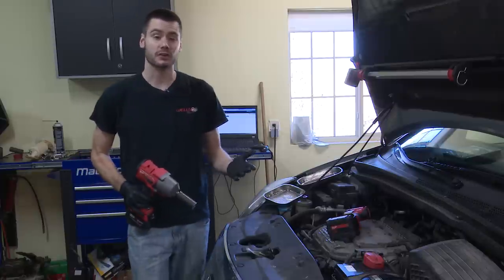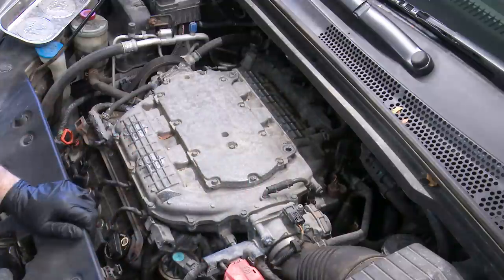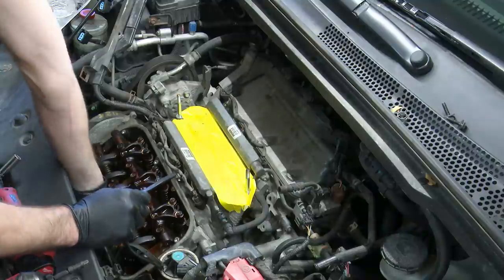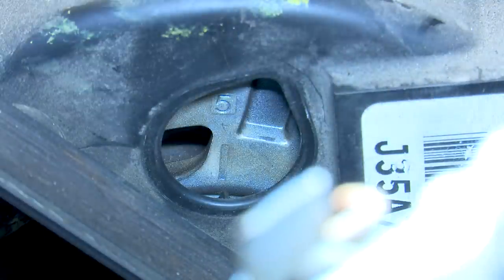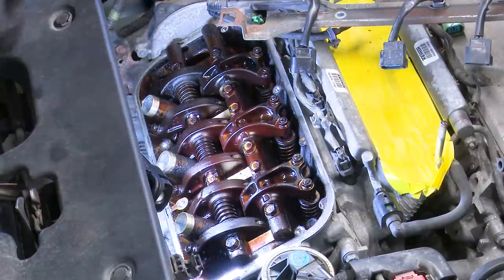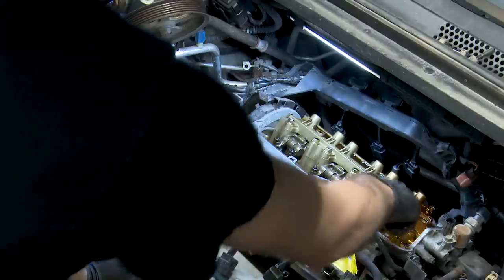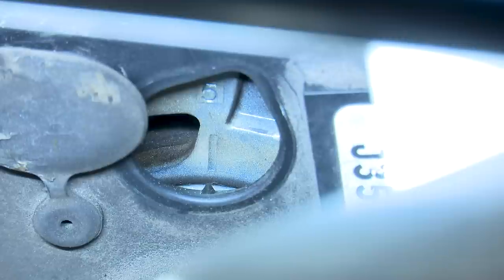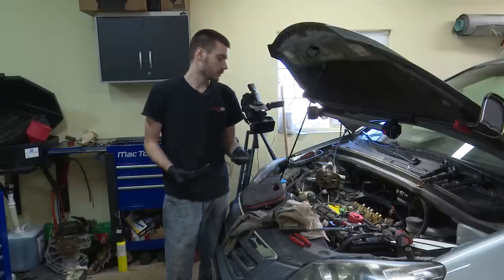2006 Honda Odyssey 3.5 Random Misfire Case Study Part 2 : How To Perform A Valve Adjustment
In part 2 of our case study it's time to perform the repair. In this case, adjust the exhaust valves to the proper spec. Enjoy!